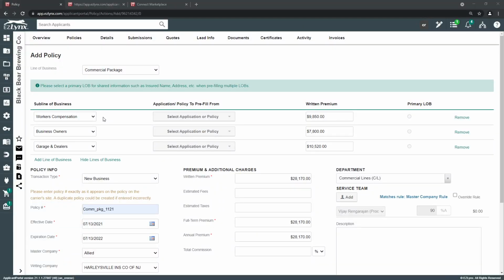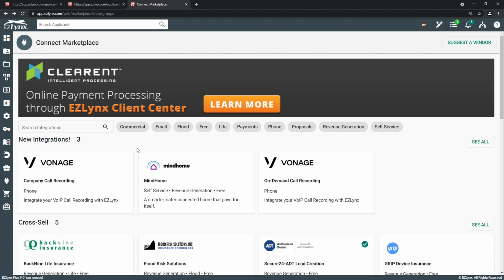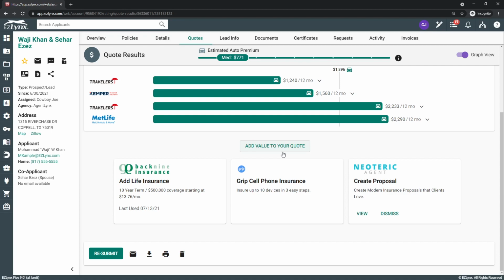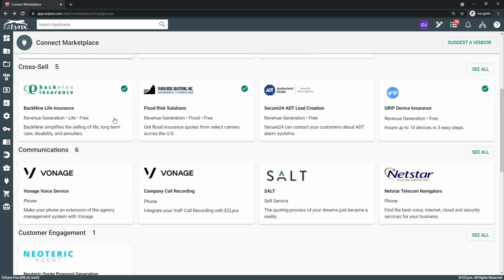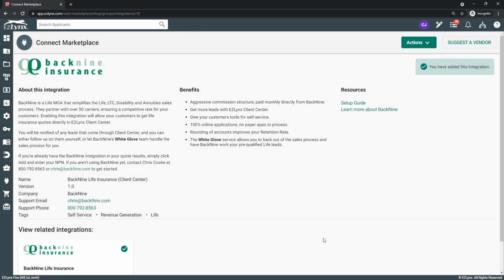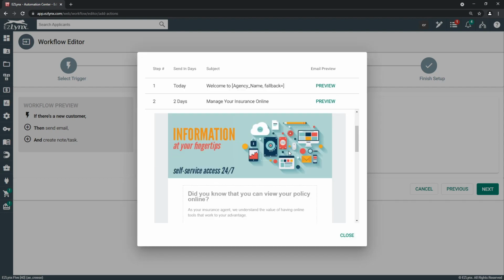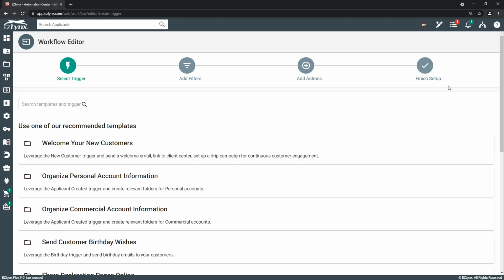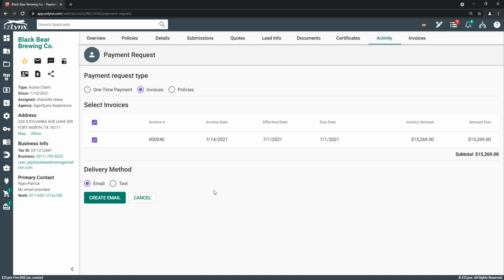EZLynx LIVE - July 2021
In this episode of EZLynx LIVE, we’ll demonstrate several updates from the July product release. Topics include:

• Improvements to the way your agency manages its EZLynx Connect integrations
• Recommended Workflow Templates get your agency started with EZLynx Automation Center in just a few clicks
• The addition of Payment Requests to Clearent payment processing